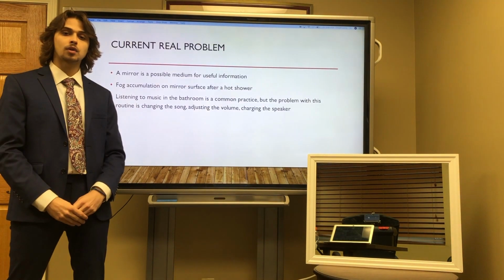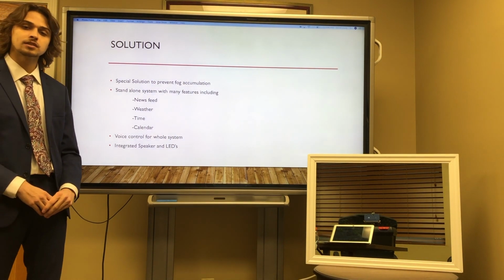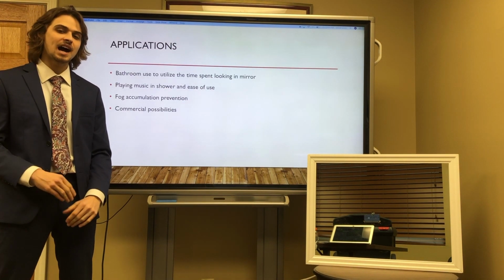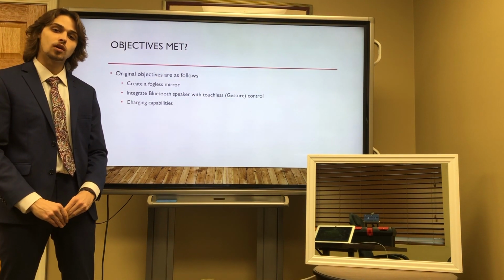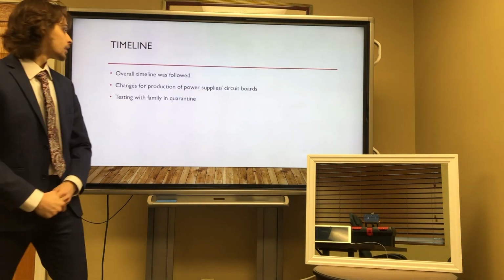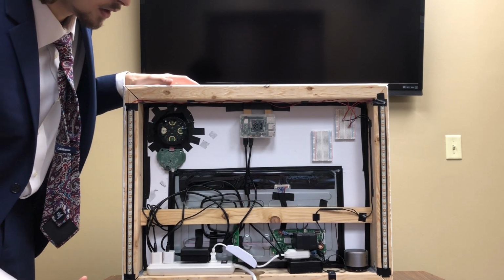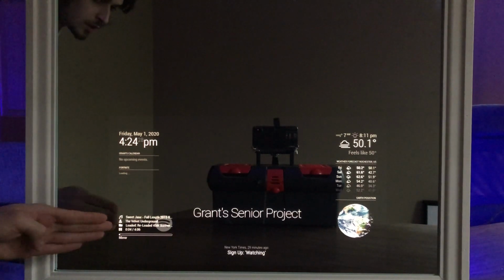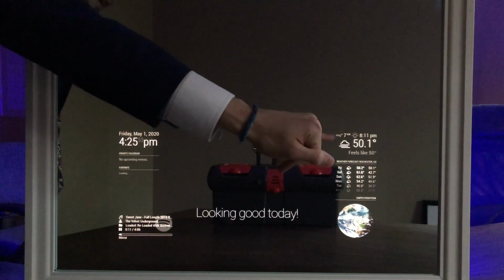Grant Pauly Alfred State Modern Mirror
This video is about My modern mirror senior project